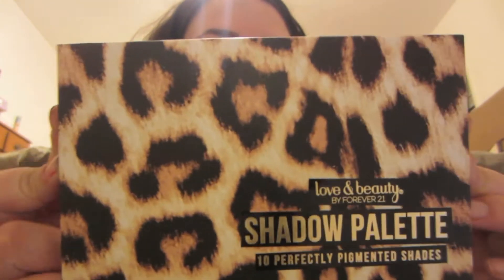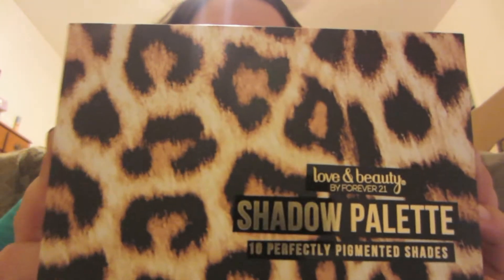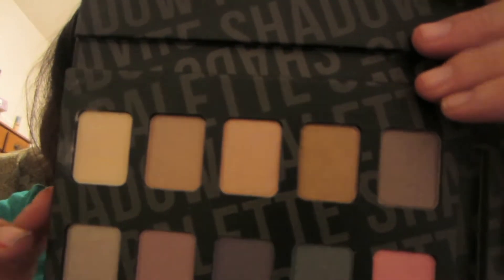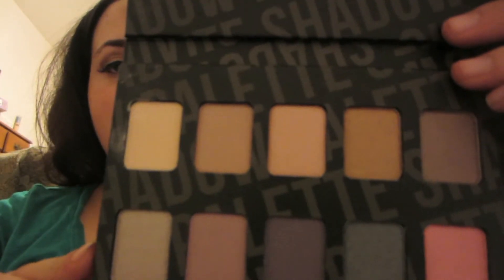*CLOSED* Love and Beauty Forever 21 Giveaway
YOU CAN ENTER AS MANY TIMES AS YOU WANT!

THIS GIVEAWAY WILL BE OPEN UNTIL SEPTEMBER 21 11:59 PM PACIFIC TIME. WINNER WILL BE ANNOUNCED SEPTEMBER 22 AT 9:00 PM PACIFIC TIME I WILL POST ON TWITTER AND ALSO WILL POST A VIDEO OF THE WINNER.

TODAYS MAKEUP:
MAYBELLINE DREAM FRESH 8-IN-1 BB CREAM
MAYBELLINE DREAM LUMI CONCEALER
BENEFIT HELLO FLAWLESS POWDER
BENEFIT MAGIC INK LIQUID LINER
ARDELL 120 LASHES
BENEFIT PALE SHELL CALL MY BUFF SHADOW
BENEFIT ALABASTER PINK BASE SHADOW
BENEFIT COCA SHIMMER CONTOUR SHADOW